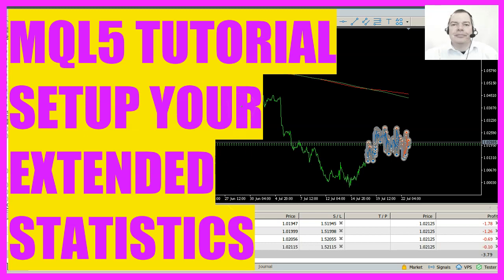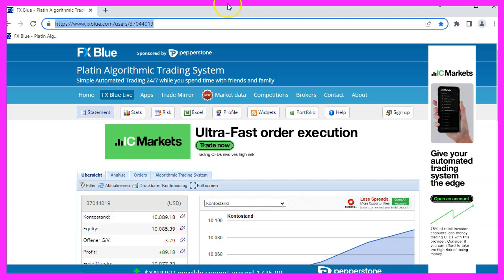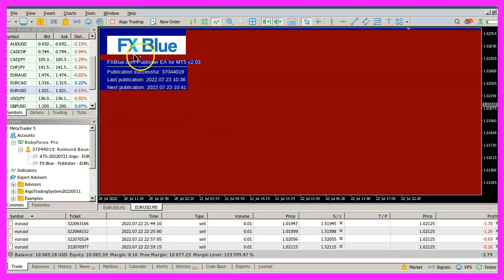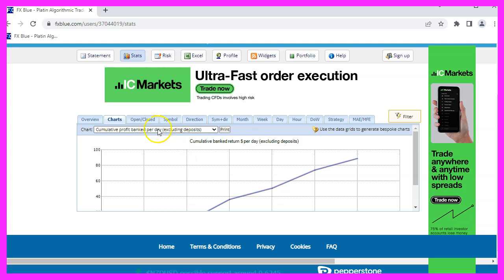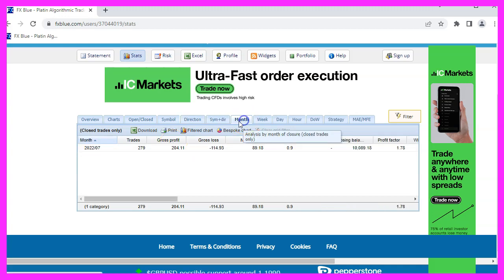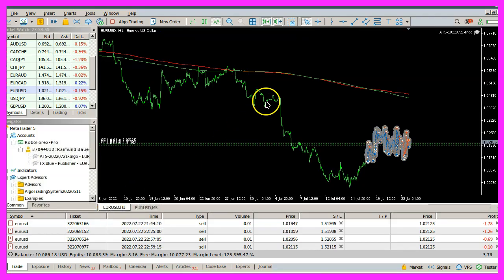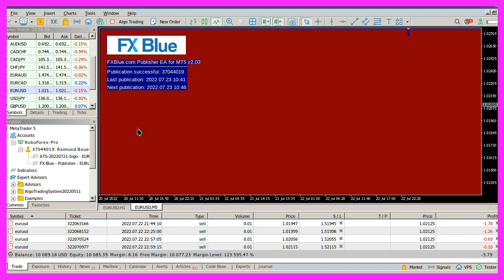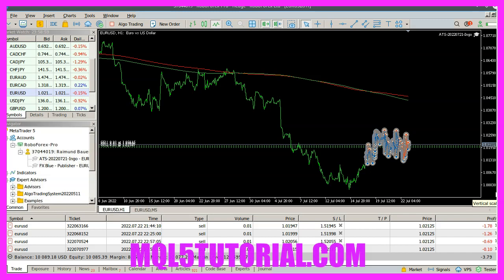MQL5 TUTORIAL ENGLISH - SETUP YOUR ADVANCED STATISTICS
This video is about publishing statistics on the Internet. You see, I announced a while ago that I would be offering a four-digit platinum group membership with a brand new trading system in a short period of time. Now this is one of the pre-versions and we have an account hosted at Robo Forex Pro that has this account number here. And unlike my other habits, I'm now on FXBlue.com. Because with MyFxBook I was not able to reliably publish the account statistics on a Linux machine. Because this MetaTrader here runs on a Linux device and I have now built my own trading distribution built on Debian. In fact, I also managed to install FX Blue's Expert Advisor on the Linux machine in MetaTrader. The whole thing runs here under Play on Linux and currently the Expert Advisor is red, because we get no new trading signals, it is weekend. But you can already see here, the last update was at 10:26 a.m. The account details are also visible. Fx Blue has different functionalities here.

One can monitor certain core values. The whole thing can be displayed as a chart. Currently we have made 279 trades on the Euro US Dollar chart. With a total profit of 204.11 $. The net result is $89.16. Interestingly, we have 230 buy trades and 49 sell trades, although the Euro US Dollar has just this week reached its lowest level since the turn of the millennium. If you want, you can take a closer look at all these details here. I think it's set up quite well. On my Linux machine here I don't have an Excel installation now, because it's a so-called Stick PC. It runs silently in the background with just two gigabytes of memory, but it is more than powerful enough to run our Expert Advisor and has the advantage that we don't have to worry about getting any Windows updates installed in the middle of the night and then the computer might even be restarted. So if you had problems in the past to establish the advanced statistics of MyFxBook on a Linux PC, you can set it up on the FXBlue.Com website here via this live tab map.

This is pretty straightforward for MetaTrader 4 and MetaTrader 5 and allows you to collect such advanced statistics for your own account here in the future. This is very useful to improve your results in the long run. That's it so far for today.